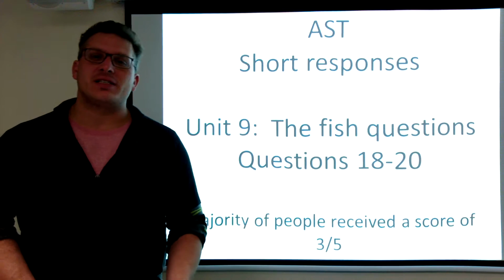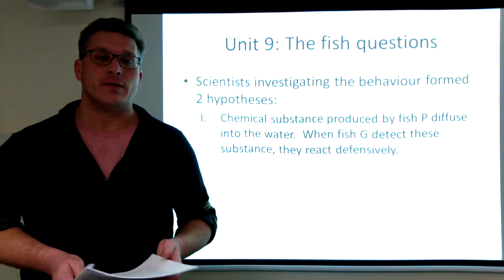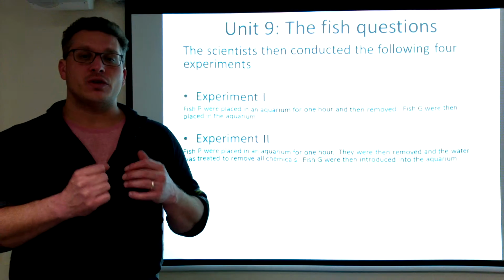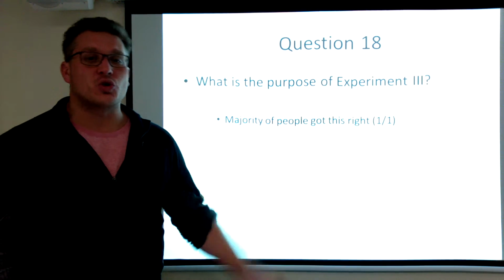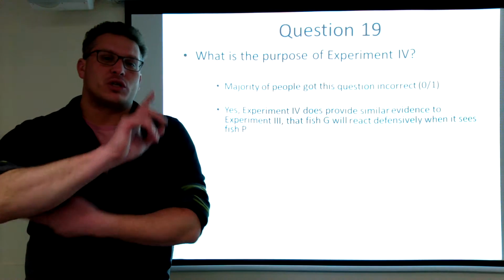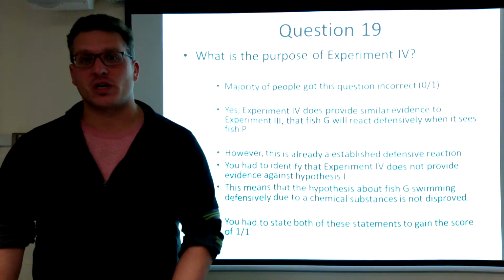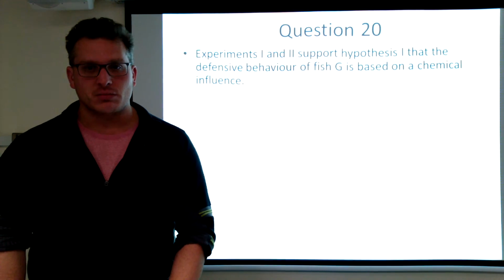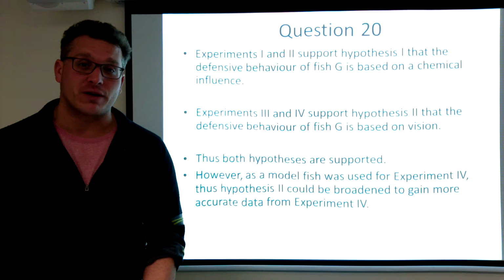AST Unit 9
Feedback on unit 9 of trial AST held in Semester 1 2015 at Dickson College ACT